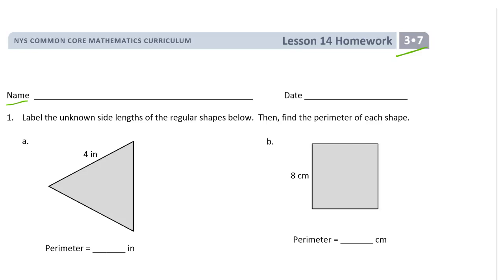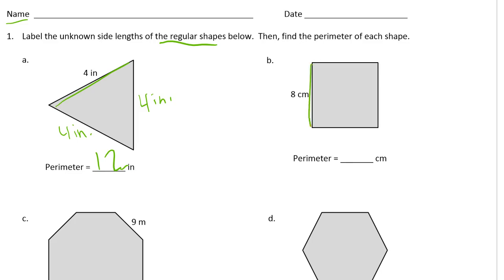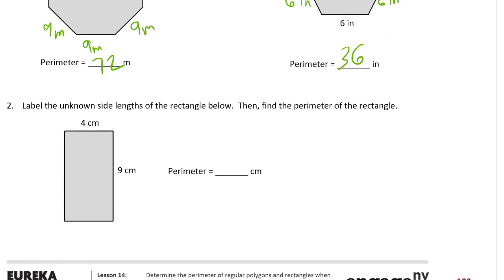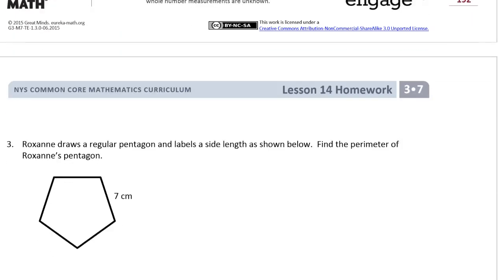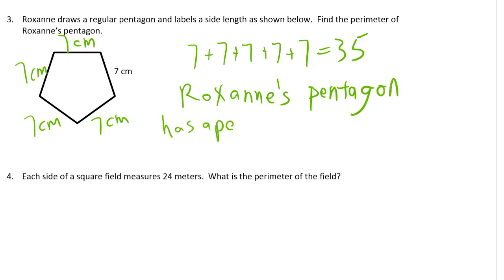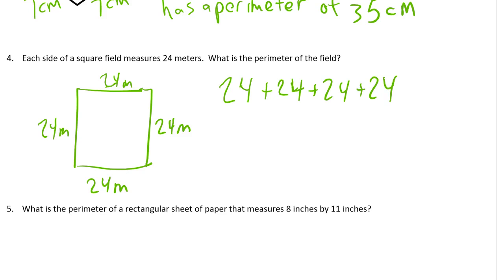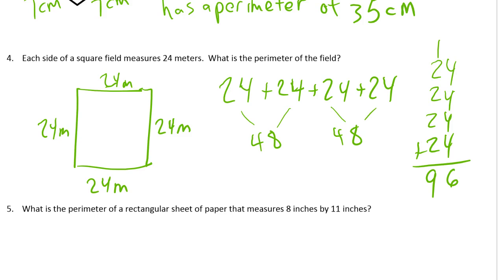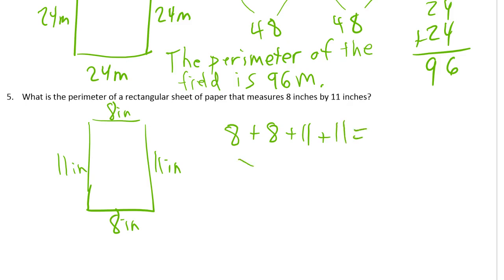lesson 14 homework module 7 grade 3